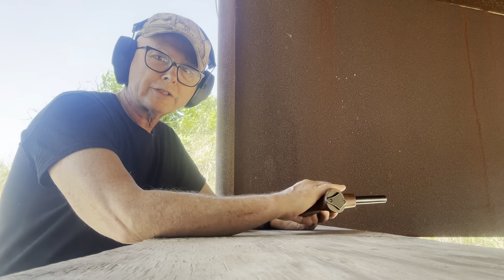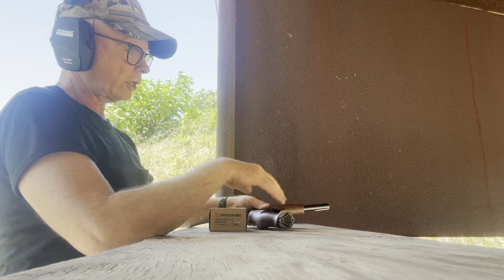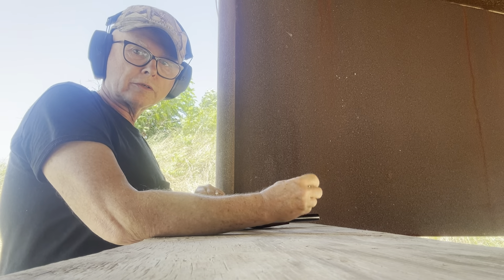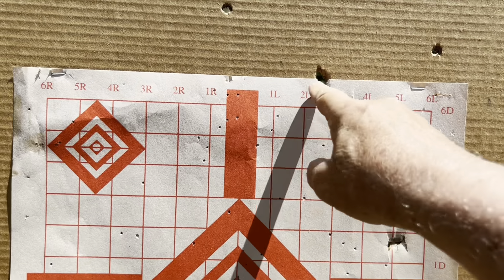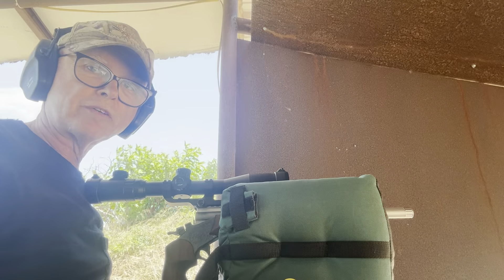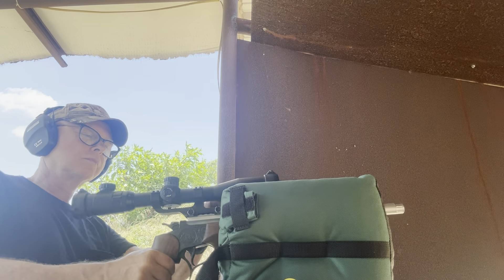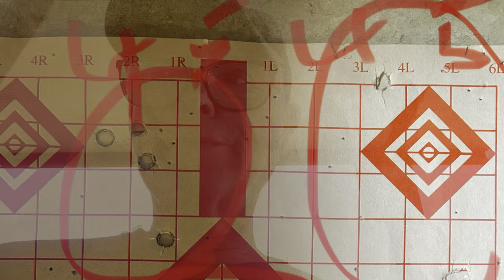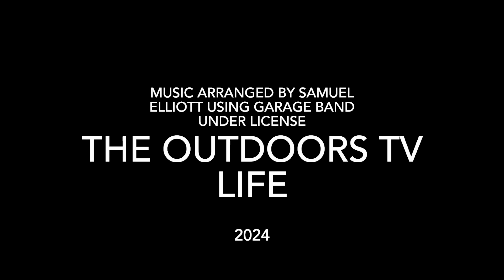Original Thompson Contender 45-410 and 357 Max at the Range